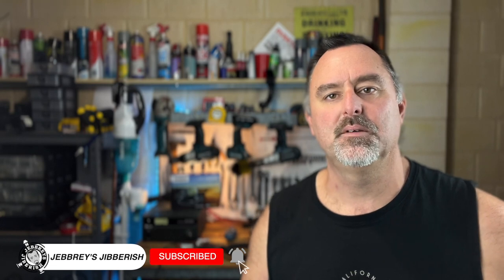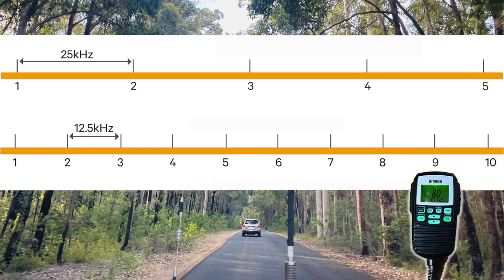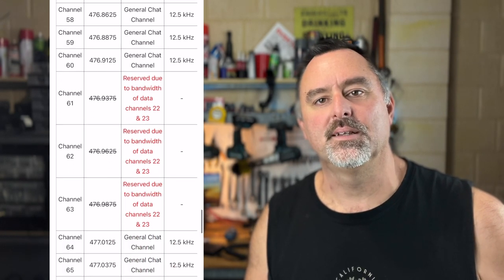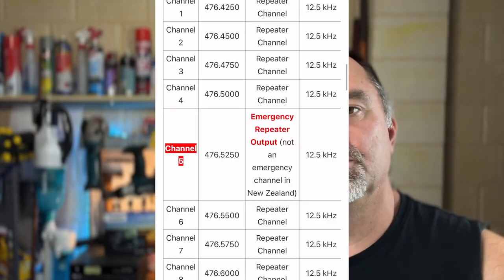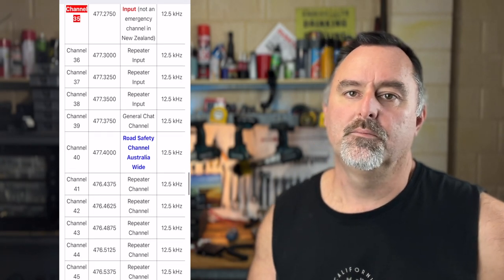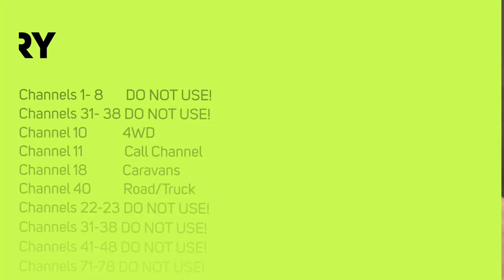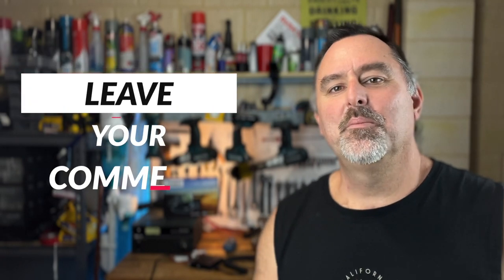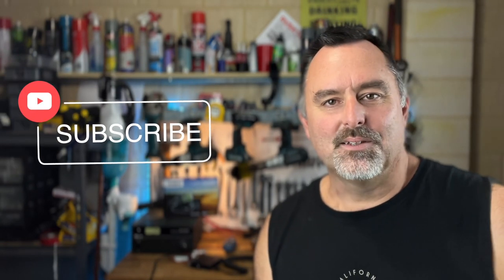UHF CB CHANNELS - Why are there only 77? Which one's can you use?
In this video I explain what UHF CB Channels are used for, and common mistakes that people make by using the wrongs ones. I also tell you how you can WIN a Uniden UH5060 80 Channel CB RADIO!